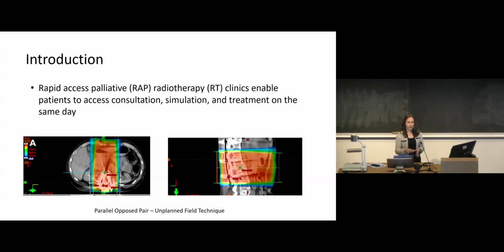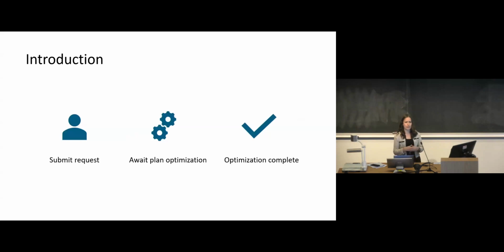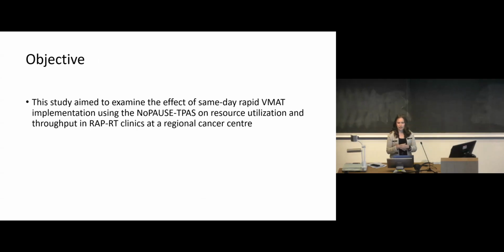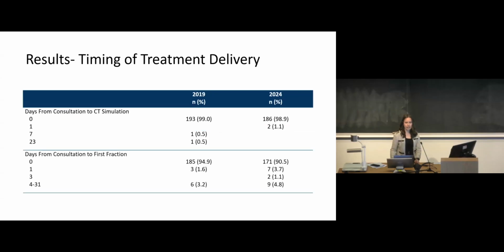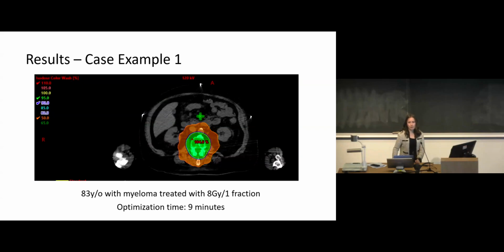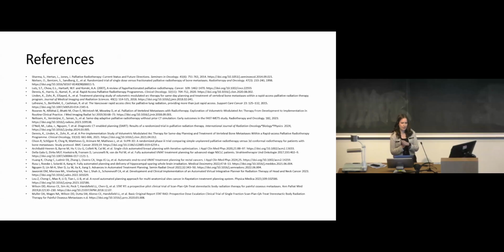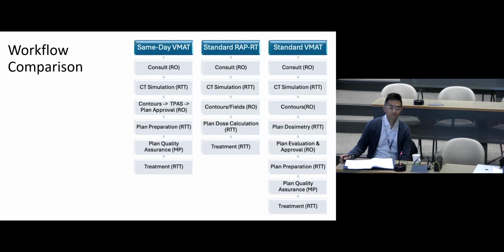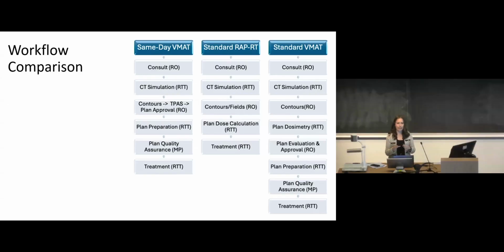Dr Emily O’Reilly - PGME Scholar Day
Effect of Same-Day Volumetric Modulated Arc Therapy on Resource Utilization in
Rapid Access Palliative Radiotherapy Clinics Using a Radiation Oncologist-Initiated
Automated Planning Script  - presented by Dr Emily O’Reilly.

On October 16, 2025, the Postgraduate Medical Education (PGME) Office hosted the inaugural PGME Scholar Day, highlighting the outstanding scholarly work of our postgraduate trainees. The event featured 21 resident-led presentations in research, quality improvement, and innovation, showcasing the depth of talent within our community. Presentations explored topics such as artificial intelligence and large language models in various contexts, using augmented reality to guide surgeries, South Asian women’s healthcare in Canada, cancer prevention, updates on viral conjunctivitis treatment strategies, perceptions of ADHD in Postgraduate Medical Education and more.